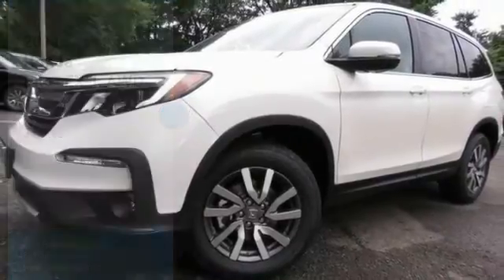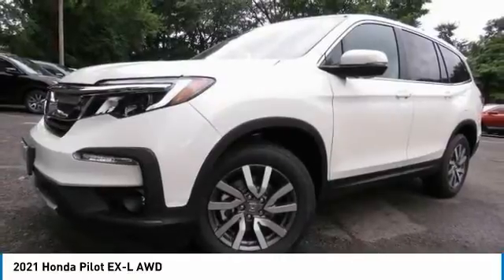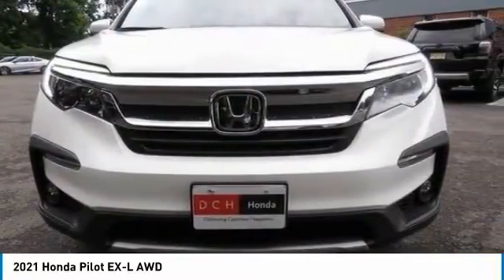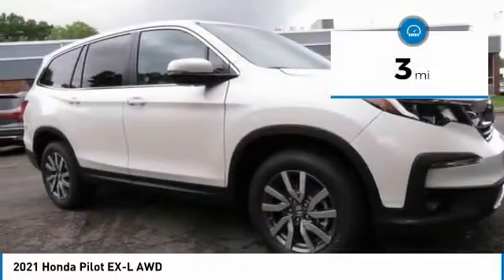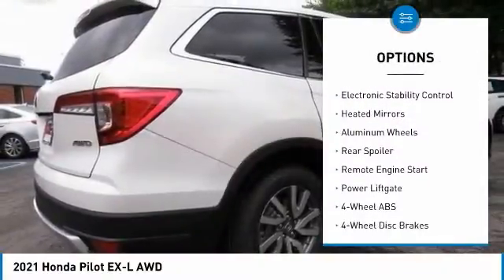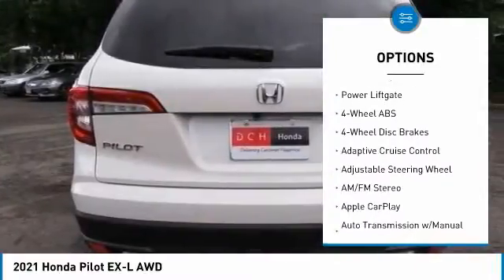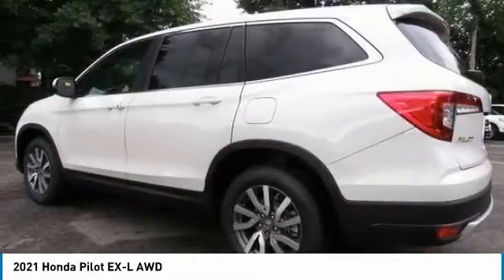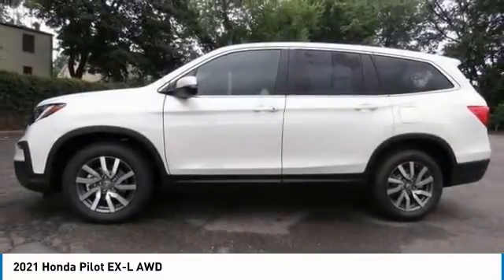2021 Honda Pilot Nanuet NY HN210204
2021 Honda Pilot EX-L AWD

Sunroof, 3rd Row Seat, Heated Leather Seats, All Wheel Drive, Alloy Wheels. EPA 26 MPG Hwy/19 MPG City! Platinum White Pearl exterior and Beige interior, EX-L trim. Warranty 5 yrs/60k Miles - Drivetrain Warranty; READ MORE! KEY FEATURES INCLUDE: Leather Seats, Third Row Seat, Sunroof. Honda EX-L with Platinum White Pearl exterior and Beige interior features a V6 Cylinder Engine with 280 HP at 6000 RPM*. Rear Spoiler, MP3 Player, Remote Trunk Release, Keyless Entry, Privacy Glass, Steering Wheel Controls, Child Safety Locks. WHY BUY FROM US: At DCH Honda of Nanuet, you'll also find a number of used Hondas and Certified Pre-Owned Hondas, plus a variety of used cars from other manufacturers too. Though we primarily serve the residents of Rockland County, New York, we're just a short drive from neighboring Westchester and Orange County New York and Bergen County, New Jersey. Horsepower calculations based on trim engine configuration. Fuel economy calculations based on original manufacturer data for trim engine configuration. Please confirm the accuracy of the included equipment by calling us prior to purchase.